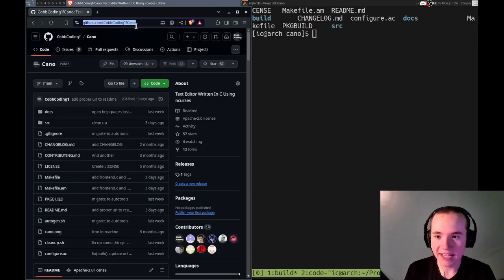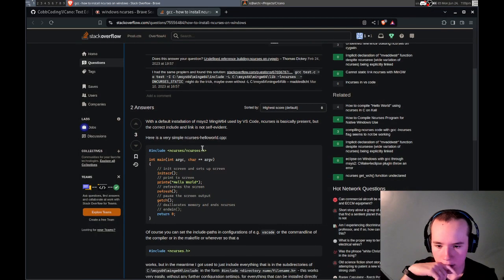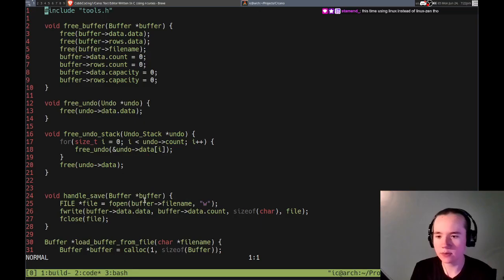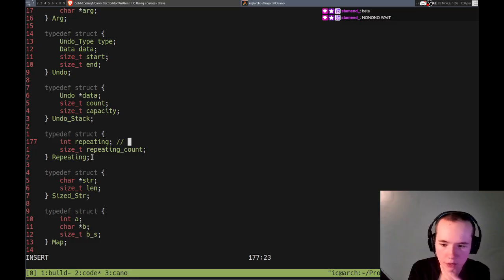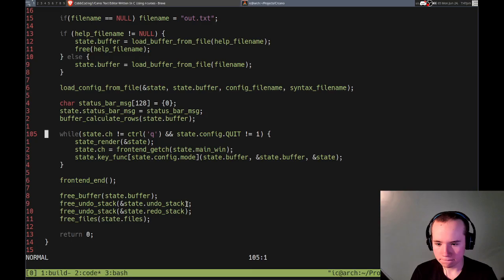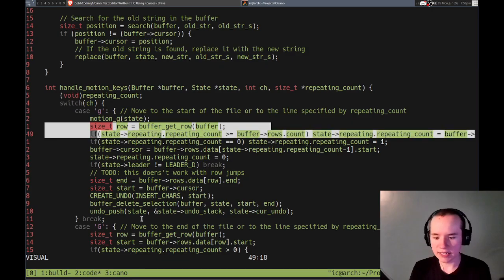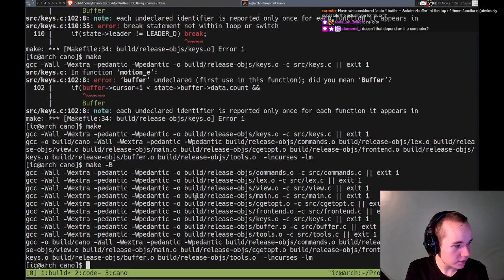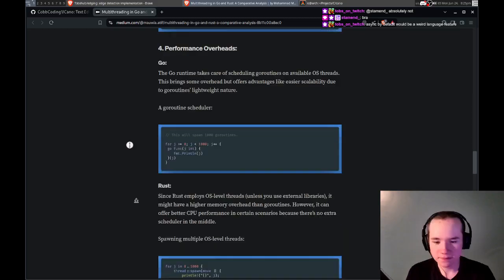Building a Text Editor In C - File Organization